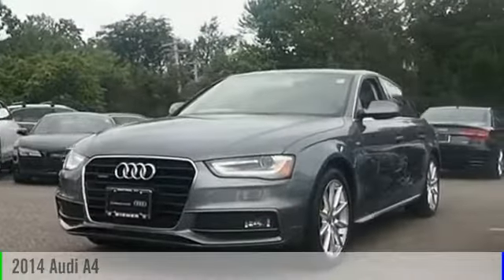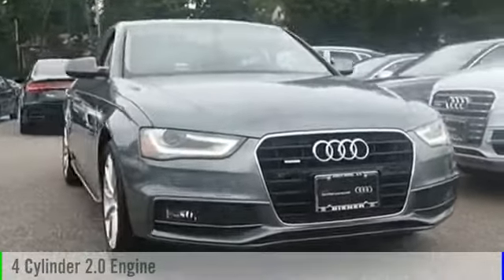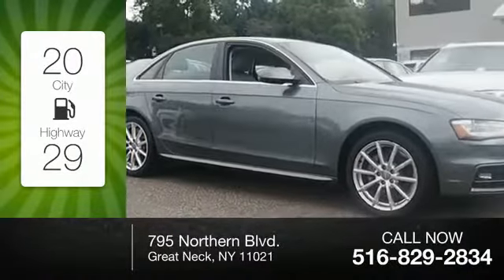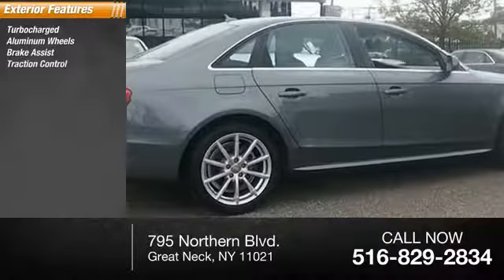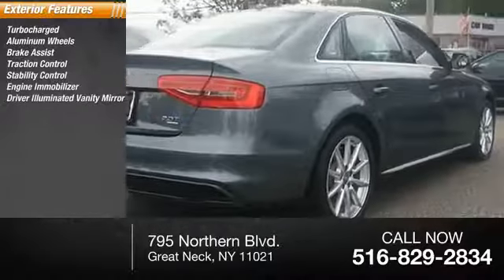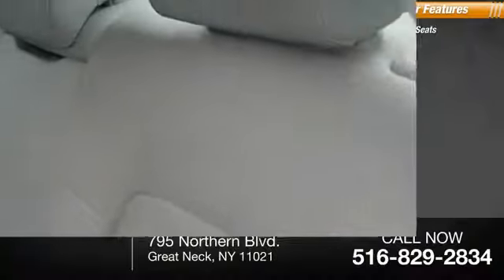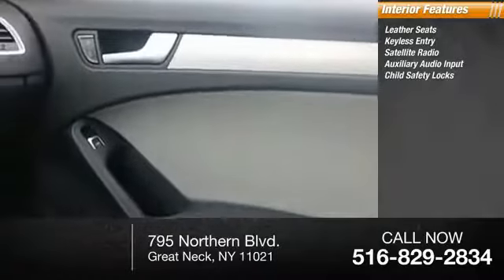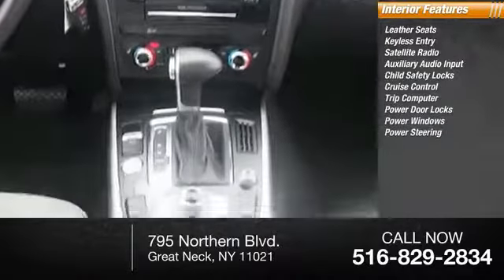2014 Audi A4 Great Neck NY P14833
2014 Audi A4 Premium Plus